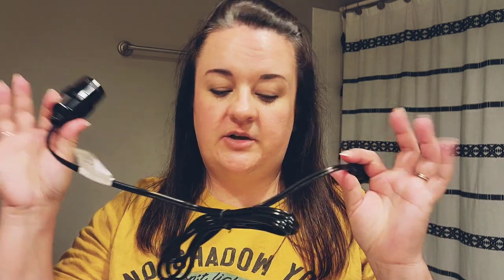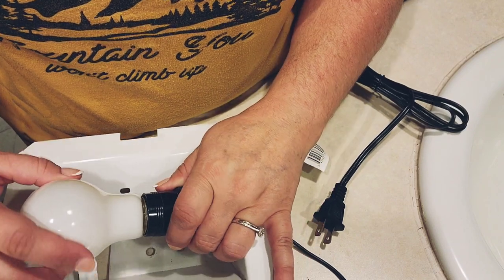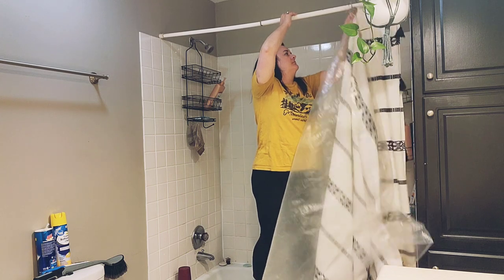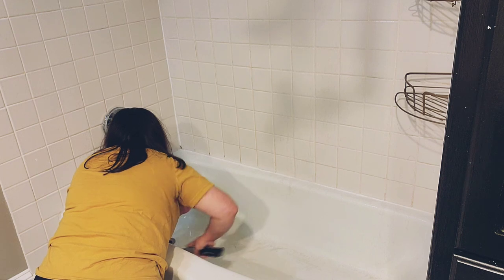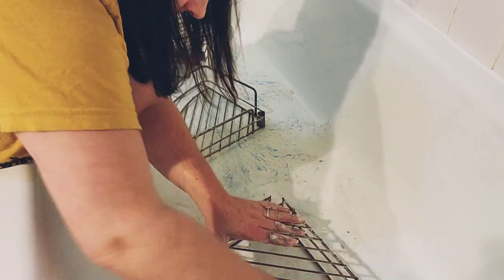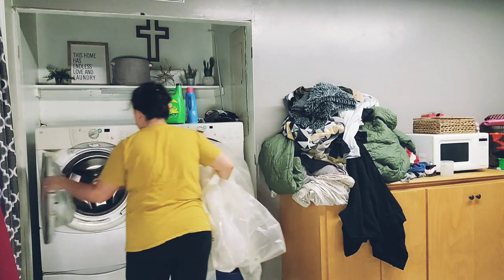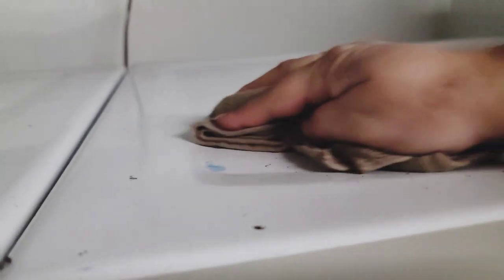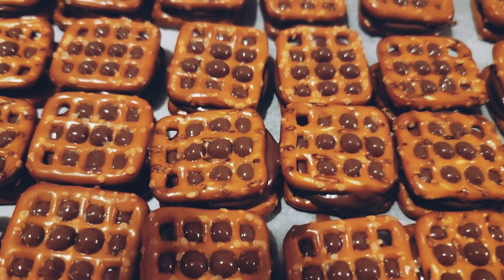How to Deep Clean Your Tub or Shower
Hi, friends! I had several things I needed to get done, but had been putting off. I finally got some time to do them and wanted to bring you guys along with me.

Do you have some areas you need to tackle? Get all the motivation you need right here! In this video I fix (with my sweet hubby's help!) the light in our bathroom ventilation fan and put the cover back on, deep clean my master bathroom tub and shower, clear off the cabinet in my basement near my laundry room, clean off the washing machine and dryer, and make some sweet treats with the kiddos! Pretty good for a Sunday afternoon/evening!

Pretzel and Rolos Recipe/Instructions:
Lay out pretzels (however many you like) on a pan lined with parchment paper
Put one Rolo on top of each pretzel
Place pan in the oven for about 2.5 minutes
Remove from oven and put another treat on top (could be M&M's, another pretzel, pecan halves, etc!)

Introduction 00:00 - 02:24
Fix light in bathroom ventilation fan 02:25 - 09:10
Clean master bathroom tub and shower 09:11 - 21:11
Clear off cabinet in basement and clean off washer and dryer 21:12 - 26:49
Making the pretzel and Rolos sweet treat 26:50 - 30:05